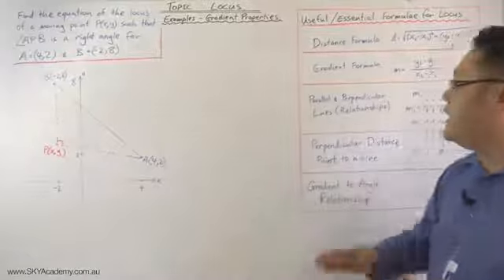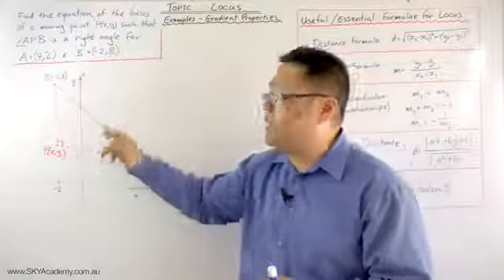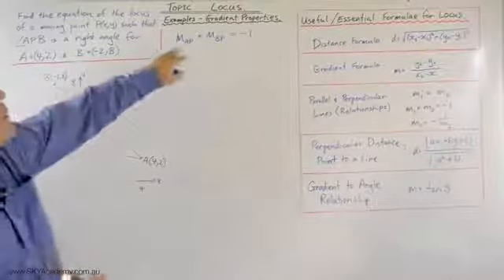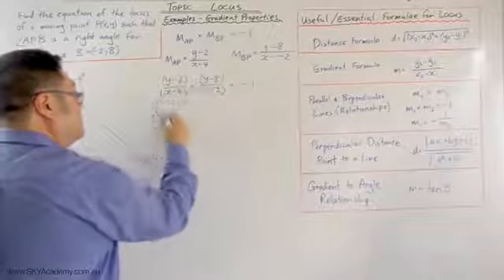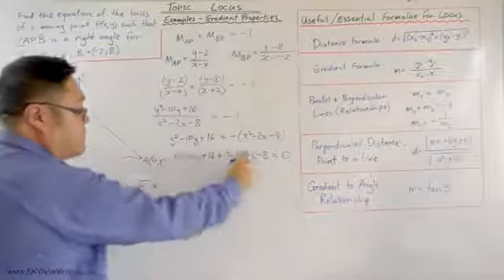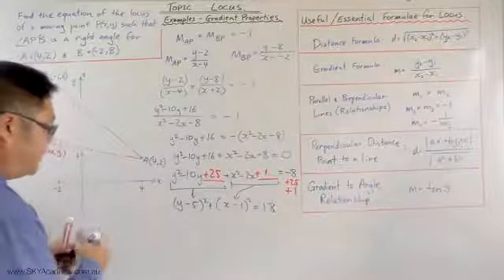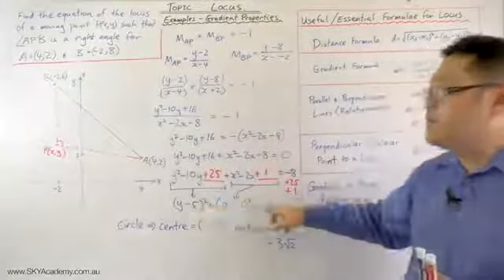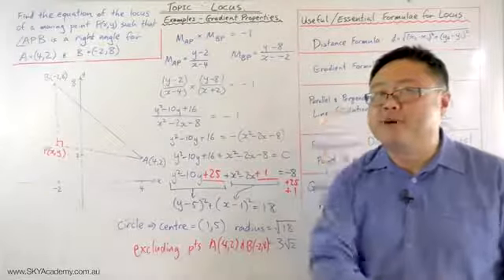Locus and Parabola Examples using Gradient Properties Sky Academy